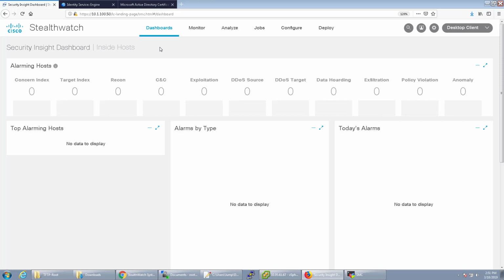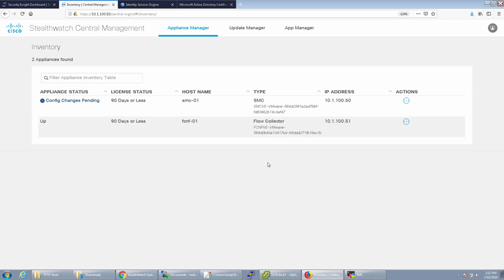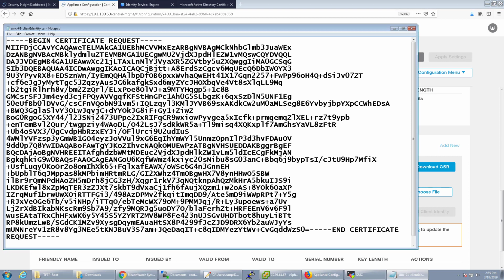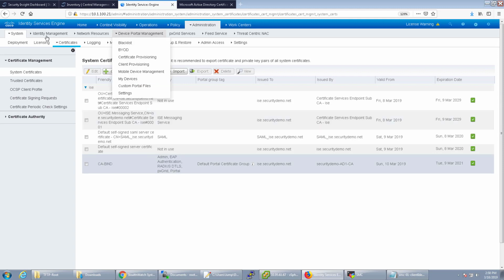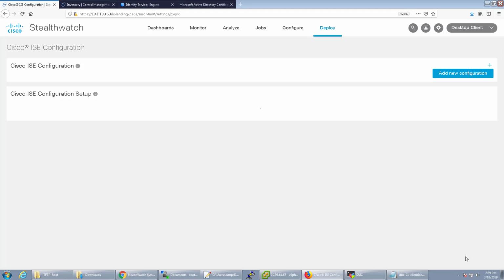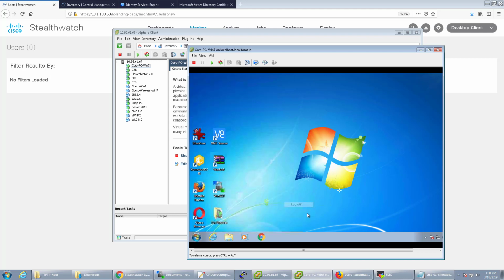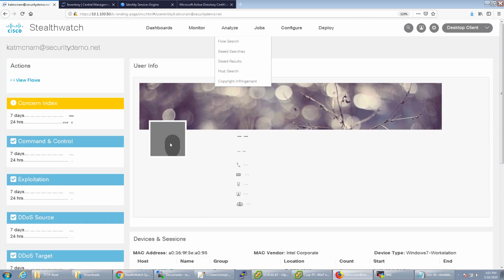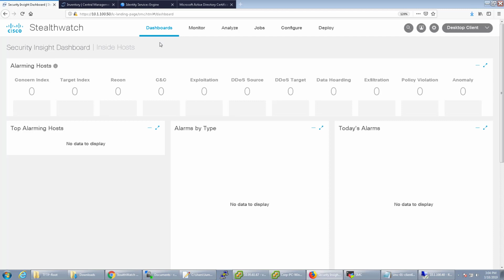Stealthwatch and ISE Integration via pxGrid - Part 1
In this video, we're going to integrate ISE and Stealthwatch via pxGrid and share contextual information. Part 2 will dig into configuring adaptive network control with Stealthwatch and ISE.